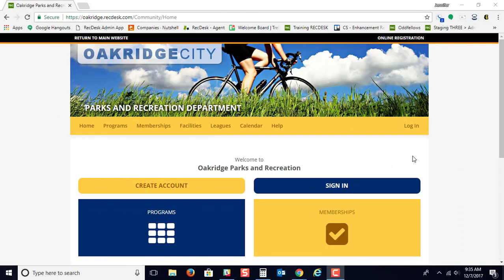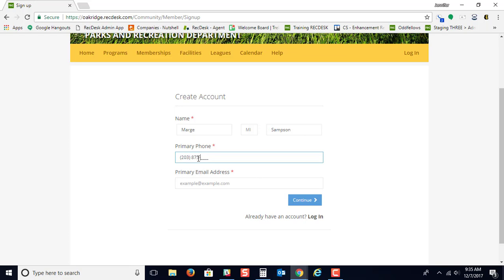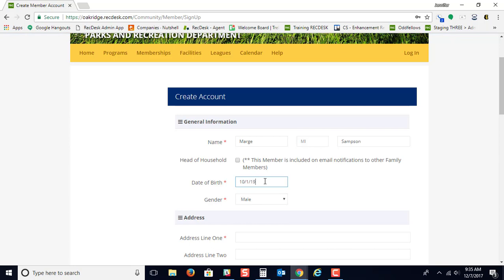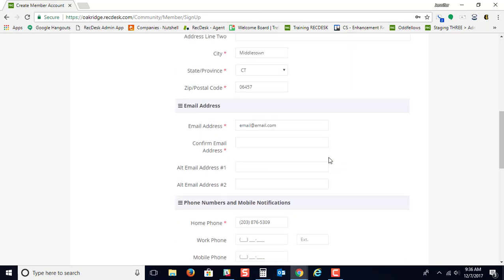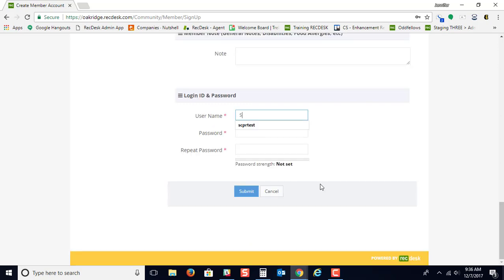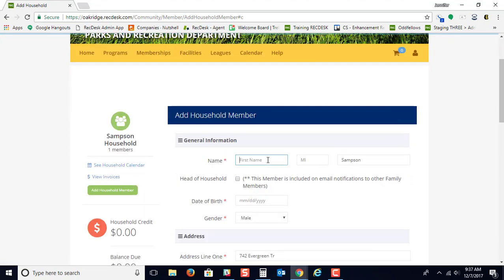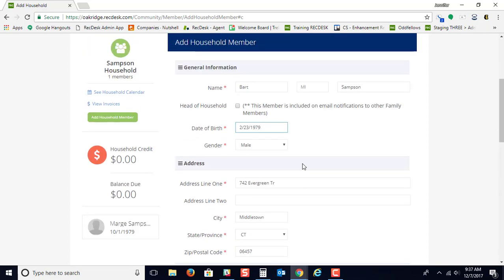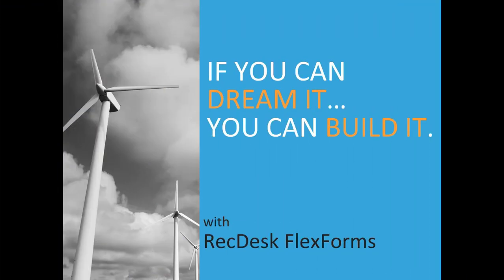Community: Create a New Account & Add Household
Learn how to use RecDesk to create a NEW Account and Add a Household to your membership using Community Portal.